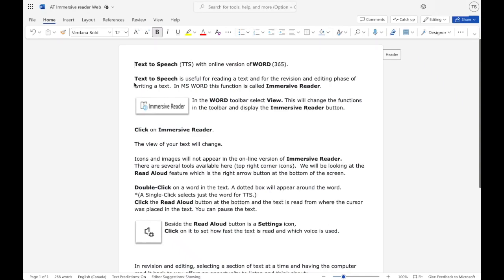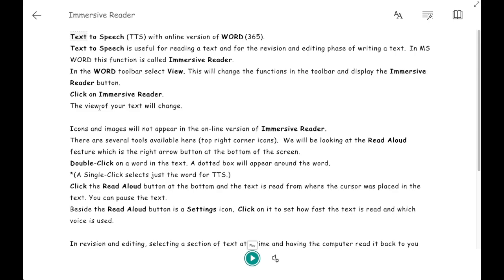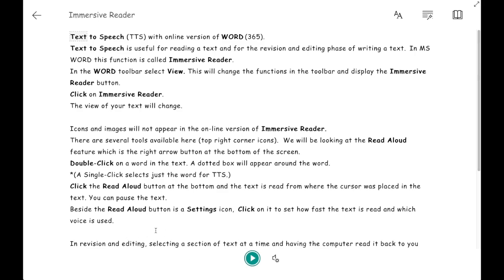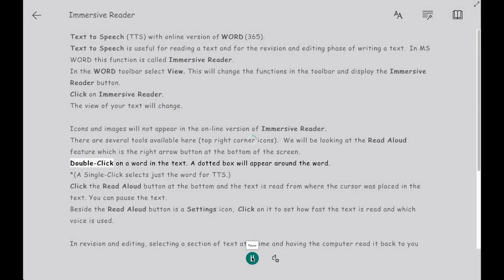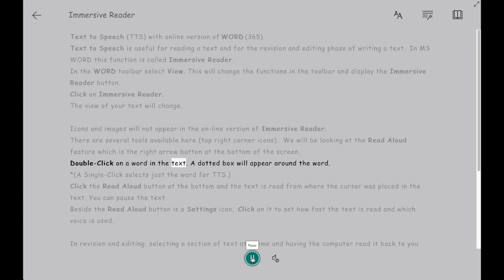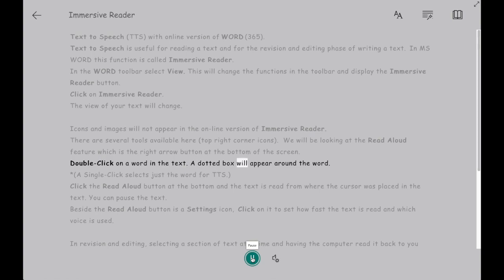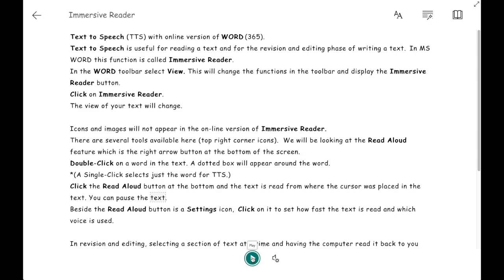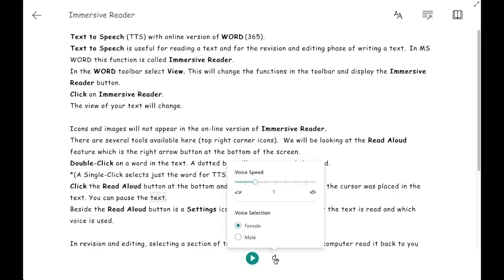AT Immersive Reader Web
This video accompanies the Accessibiliy 101 Moodle course

LEARN
4190, rue Garand Suite 201